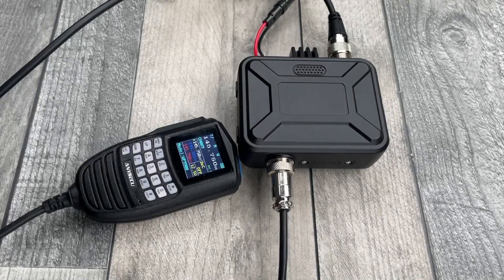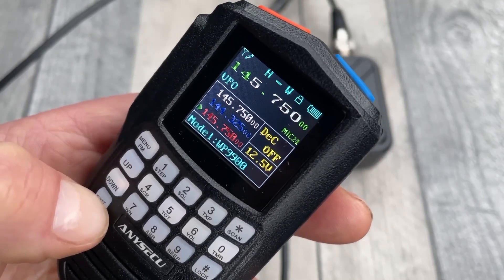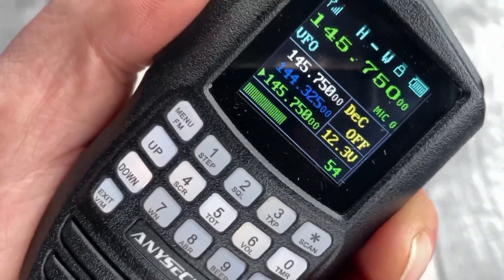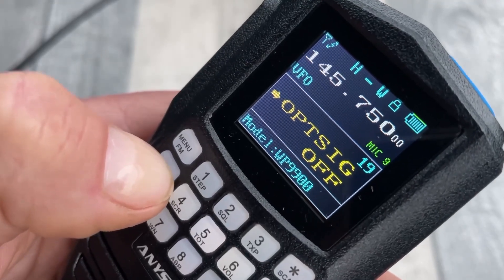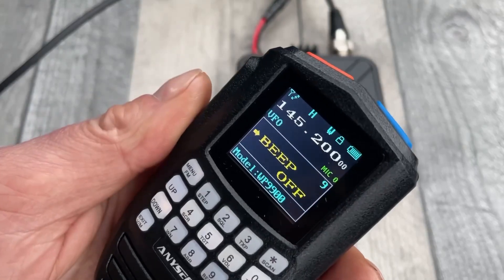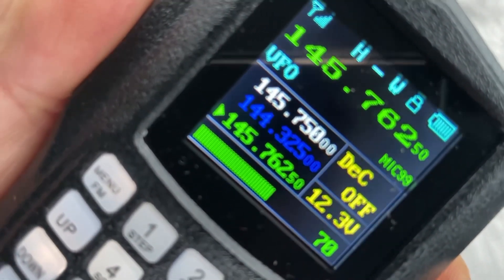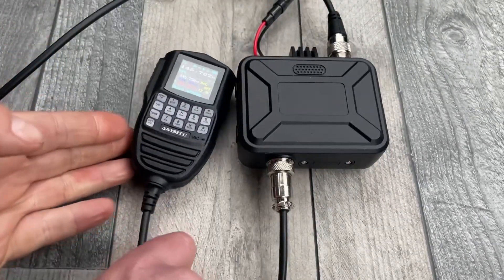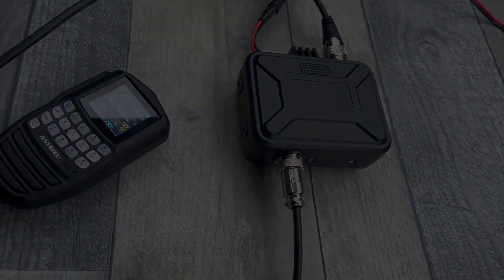👍This mobile is awesome 😎 Anysecu WP9900